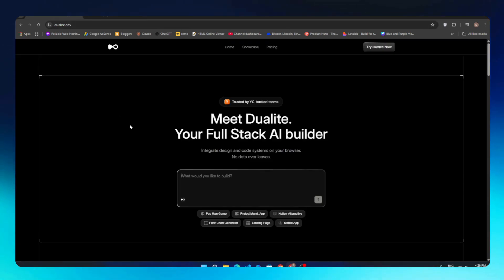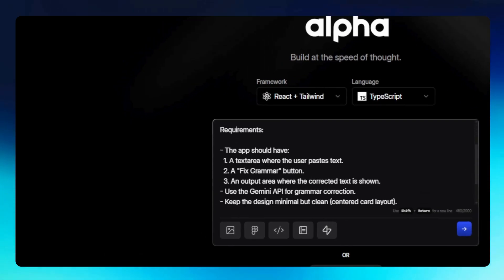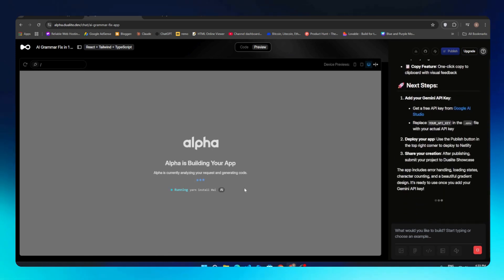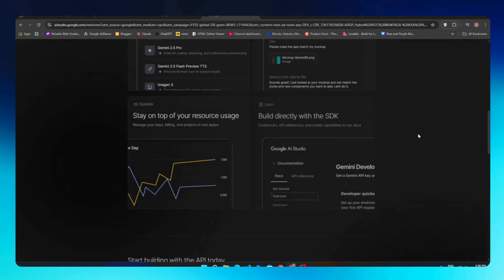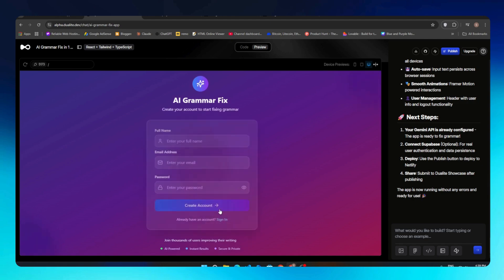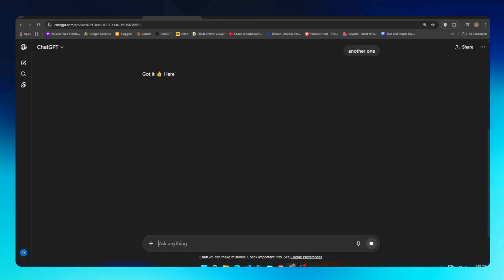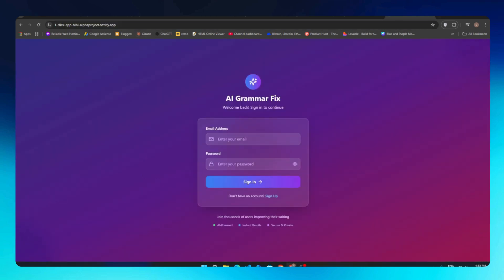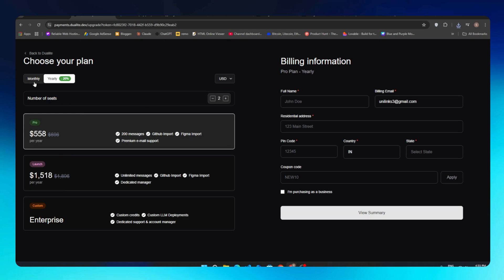I Built a Real MVP with Dualite Here's How I Did It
In this video, I built a complete AI-powered Mvp web app from scratch - a ai grammar checker which check grammer in your texts using open router free api

0:00 – Introduction & About Alpha (Dualite.dev)
0:20 – What is Dualite & how it works
0:40 – Creating an account on Dualite
1:00 – Exploring the Alpha dashboard & features
1:20 – Writing the AI Grammar Fixer prompt
1:40 – Choosing frameworks & languages (React, Tailwind, etc.)
2:00 – Alpha starts building the MVP
2:30 – Code preview & .env file explained
3:00 – First preview of the AI Grammar Fixer app
3:30 – Adding Gemini API key
4:10 – Setting up authentication (login & signup)
4:50 – Getting Gemini API key from Google AI Studio
5:20 – Replacing Gemini API with OpenRouter API
5:50 – Testing login/signup system
6:10 – Adding grammar mistake text from ChatGPT
6:40 – Fixing errors automatically with Alpha
7:00 – Testing grammar fixer again with new text
7:30 – Hosting options (GitHub, Netlify)
8:00 – Deploying the app live on Netlify
8:40 – Testing live website deployment
9:00 – Pricing plans & upgrade options
9:30 – Final thoughts & conclusion

👋🏼 About me

Hey thanks for being here! I'm Shubham.
On this channel, I teach beginners and non-technical people how to use AI to build software and grow their businesses.

👍 Like if this helped you understand AI SaaS development better
💬 Comment with your questions or what you'd like to see next